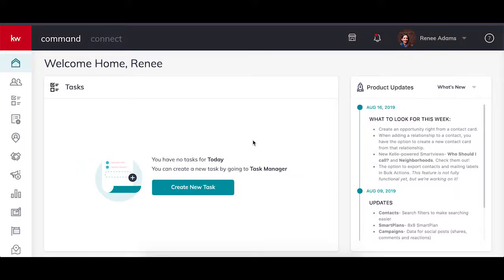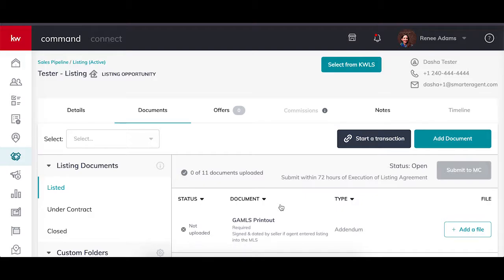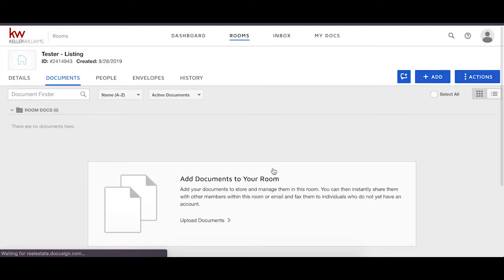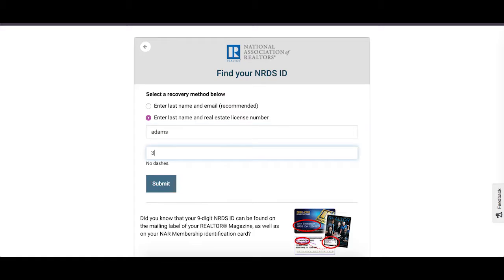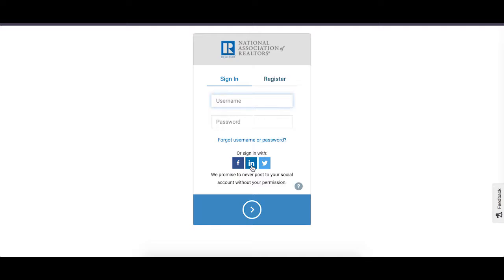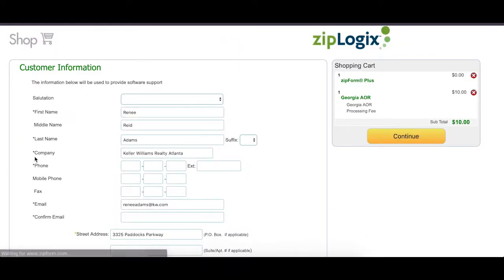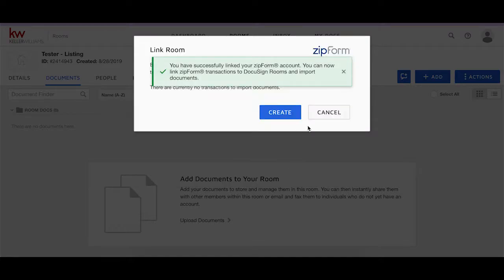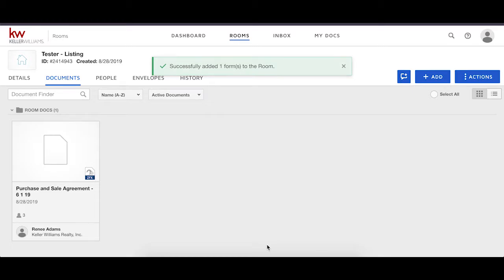Connect to ZipForms